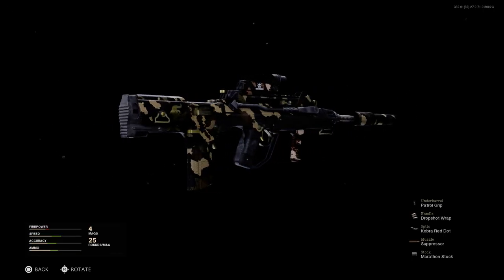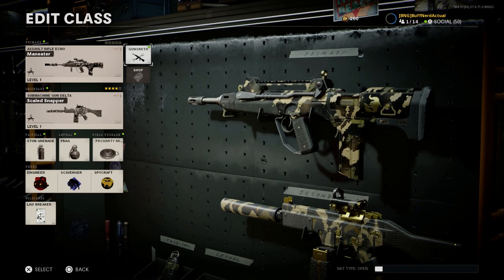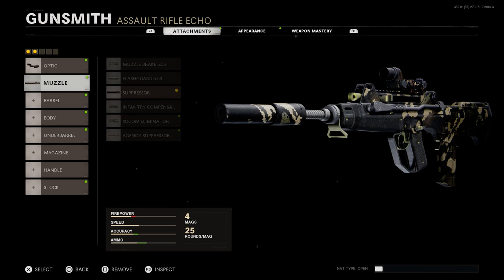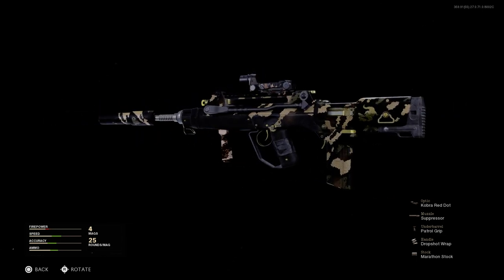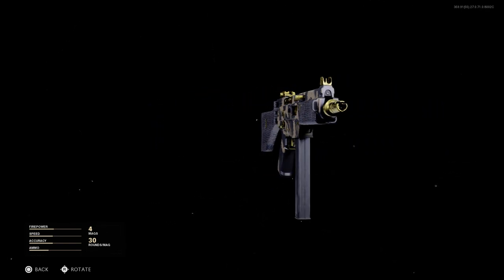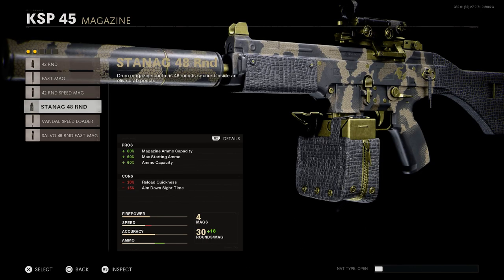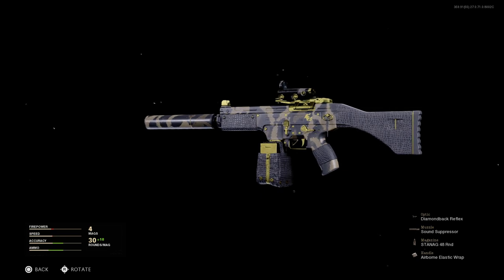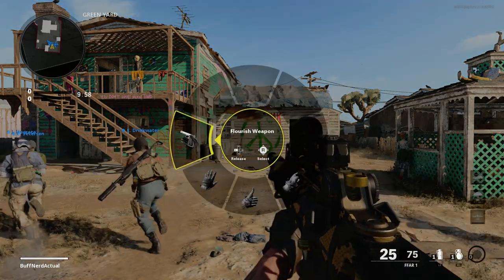Gator Done - Weapon Blueprint - Call Of Duty Black Ops Cold War